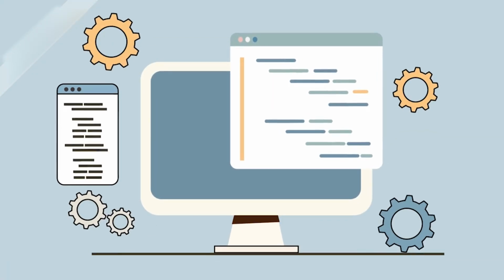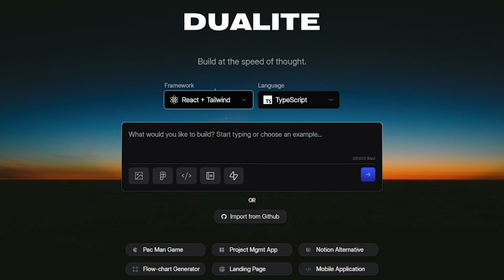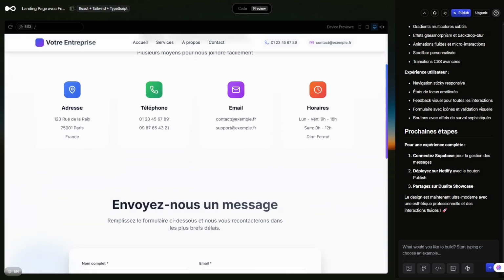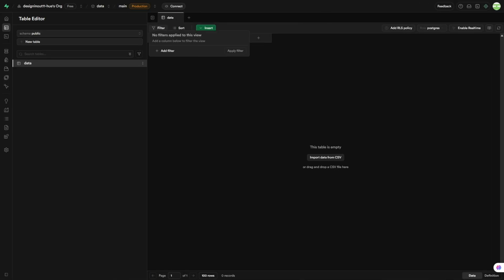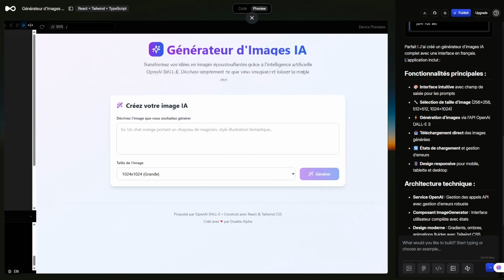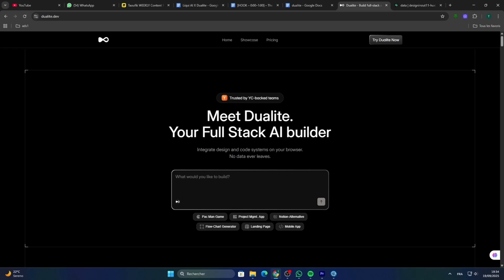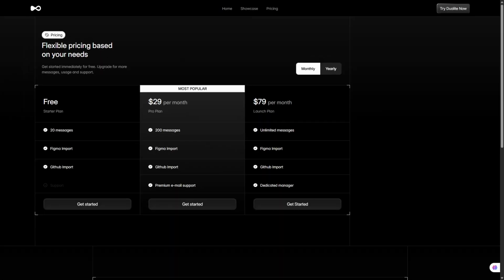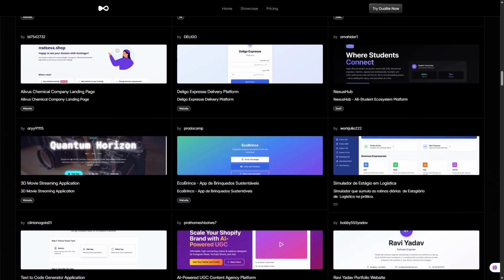I Built Full-Stack Apps with ONE Sentence | Dualite Review & Demo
Imagine typing a single sentence… and instantly watching a full-stack application come to life. That’s exactly what Dualite promises an AI-powered app builder that can generate real apps with authentication, databases, file storage, and APIs in minutes.

In this full review, I’ll show you how Dualite works step by step:

How to build apps instantly from natural language prompts.
Full-stack power with Supabase integration (auth, DB, storage, APIs).
Advanced demos like an AI-powered image generator.
Deployment options to Netlify or GitHub in one click.
The real pros, cons, and pricing of Dualite.

By the end, you’ll know if Dualite is the right AI tool for your workflow.